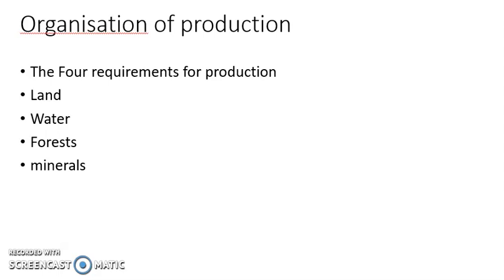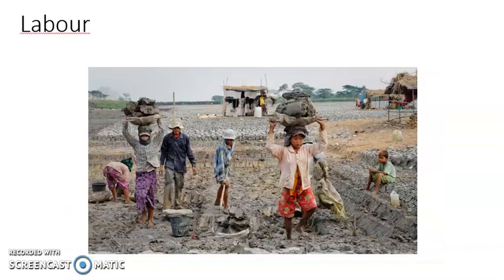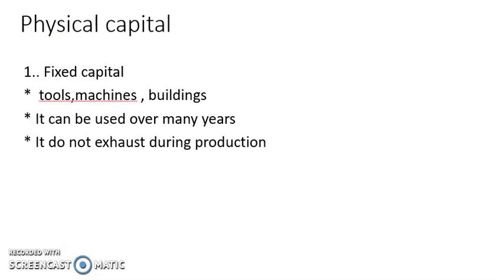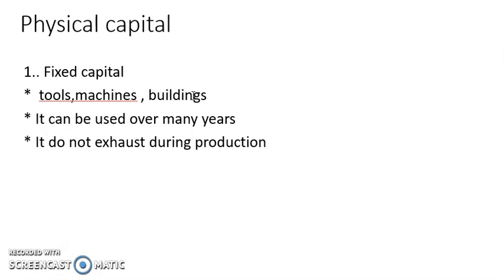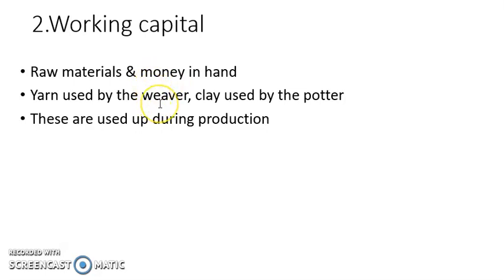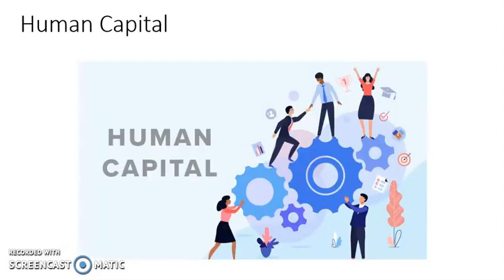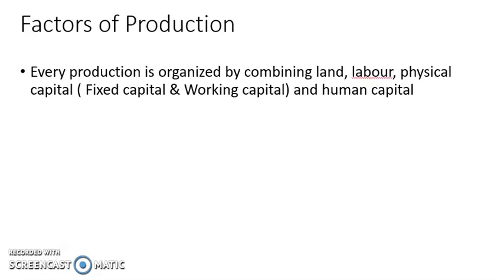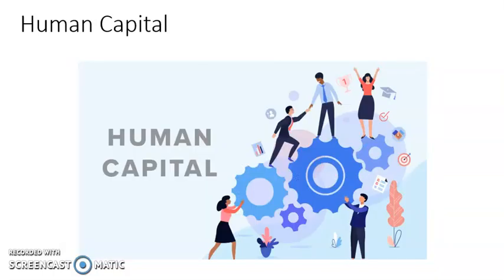Class - IX-SST- Economics - The story of Palampur II